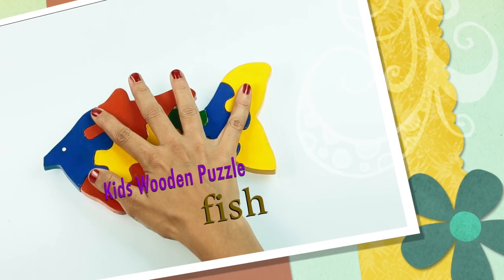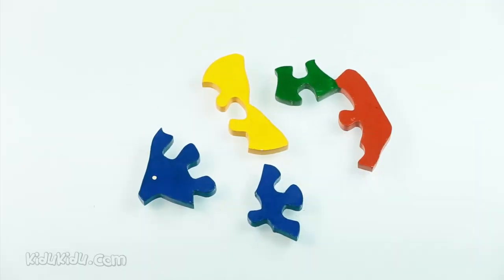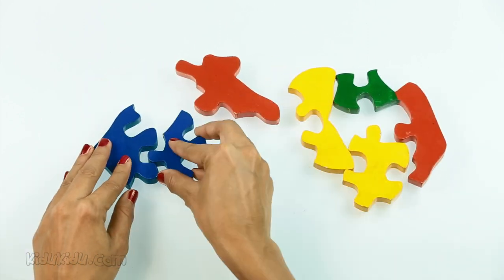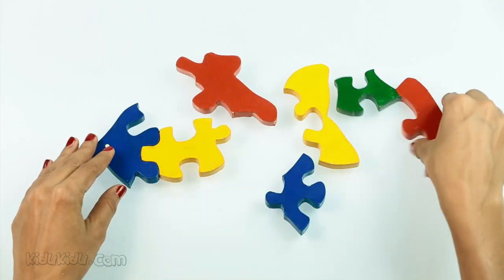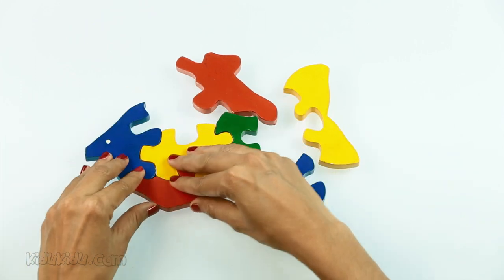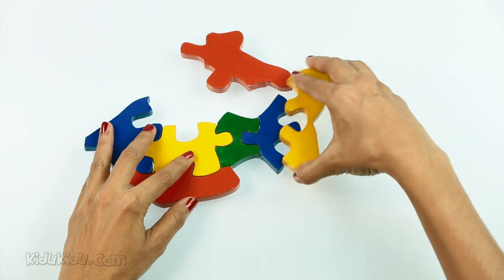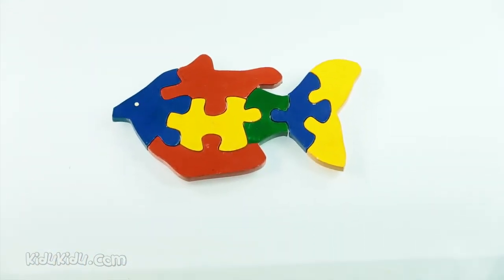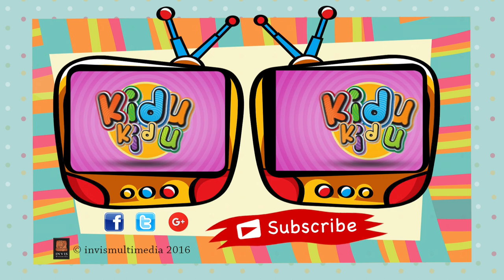Wooden Puzzles for Preschoolers - Colorful Fish Interactive Learning Video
Kids we have another puzzle for you to make at home today and its an eye catching multicolored fish. This interactive learning video will help kids and adults assemble this fish at home and enjoy a great family experience. No age restrictions and no limits to the fun!